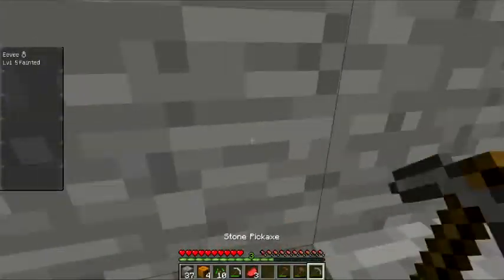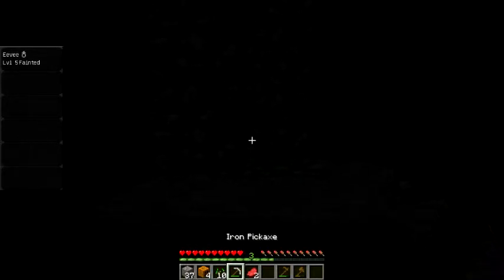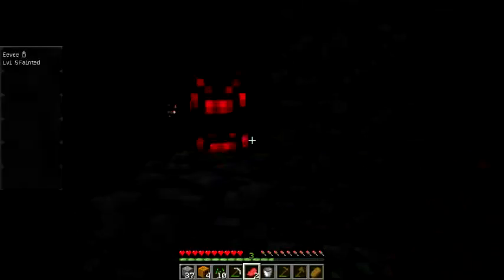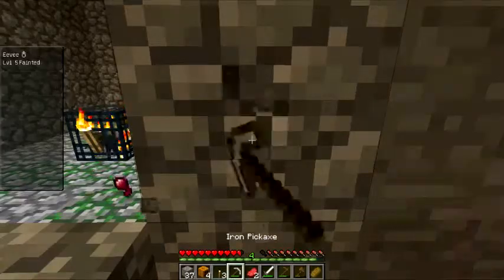Minecraft Pixelmon Episode 3 - More Caving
Music: The Glitch Mob - Drive It Like You Stole It